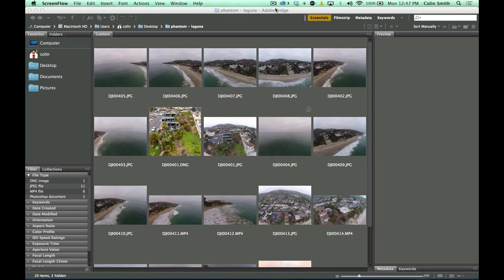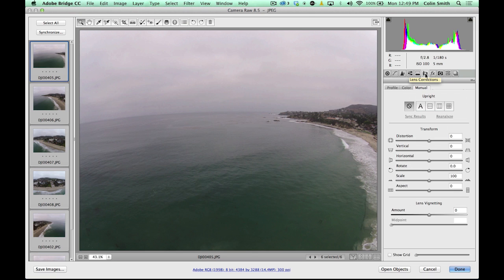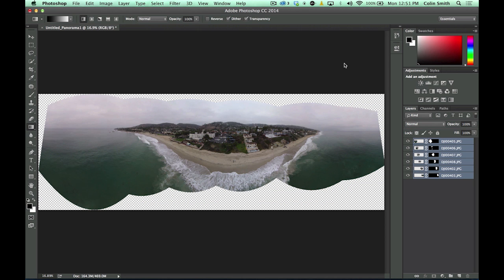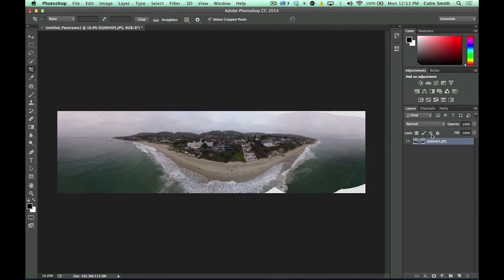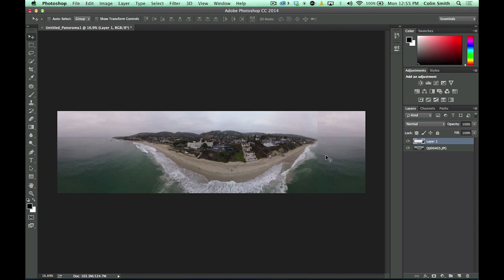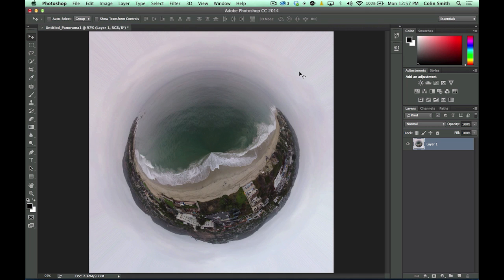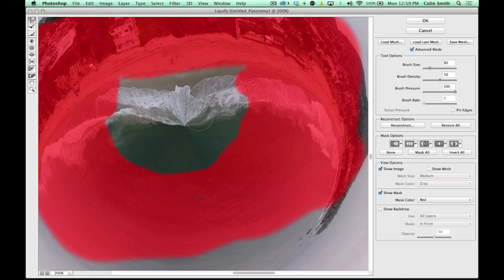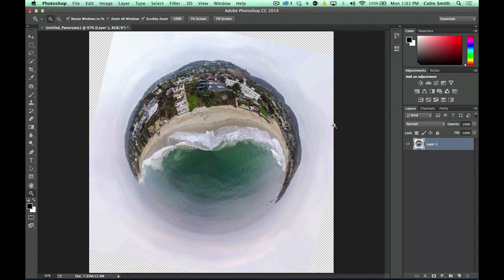How to make Tiny Planets in Photoshop using drone photos tutorial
In this Photoshop tutorial, Colin Smith uses aerial photos from his DJI Quadcopter drone to create a tiny planet. This is a 360 deg panorama that is wrapped into a sphere for a very unique looking piece of art.

For more about the phantoms and his best-selling videoon flying DJI phantoms